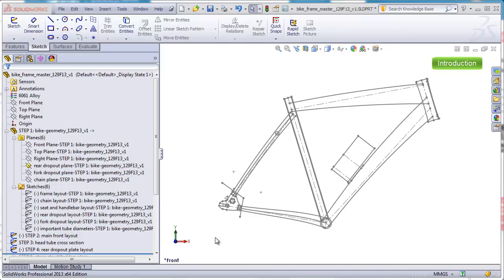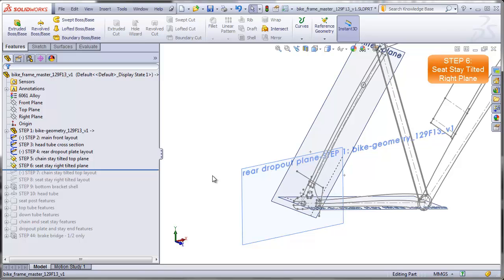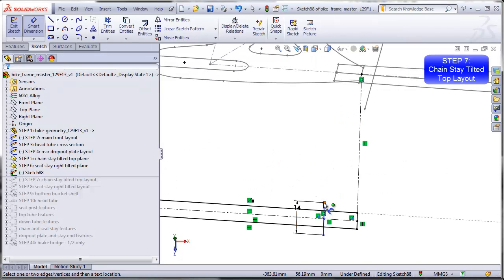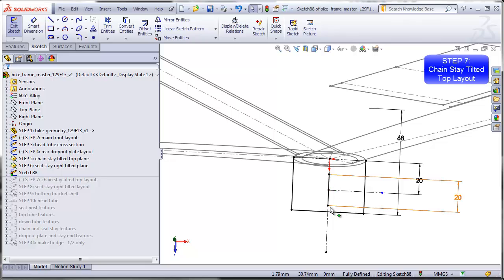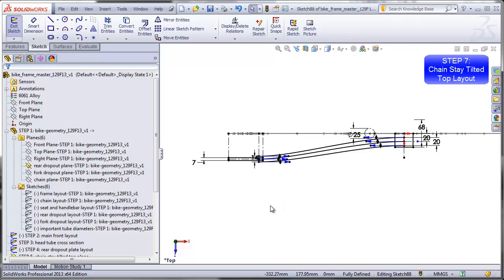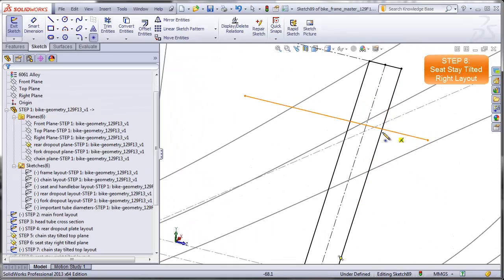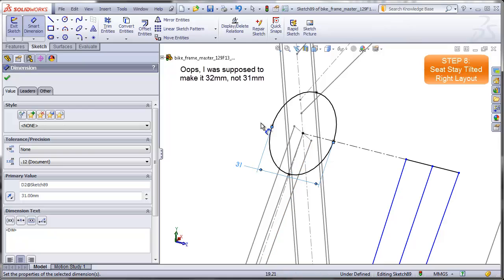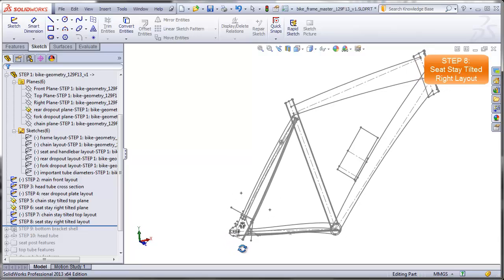DSID129, Solidworks Project 8-3, Bicycle Frame - Tilted Stay Layouts